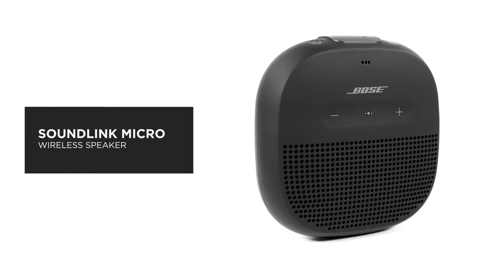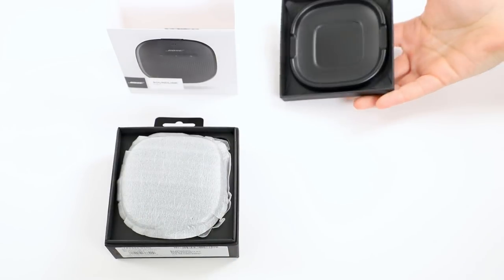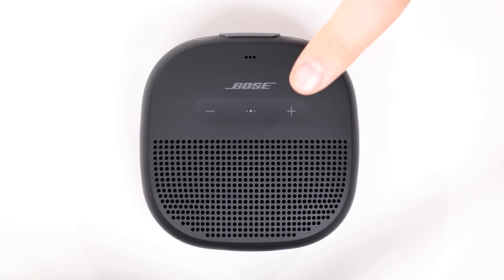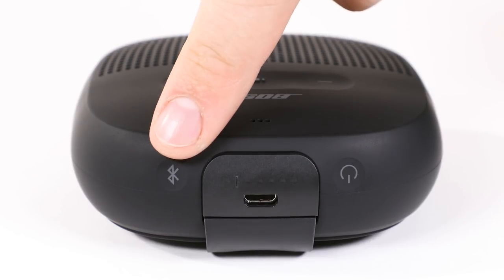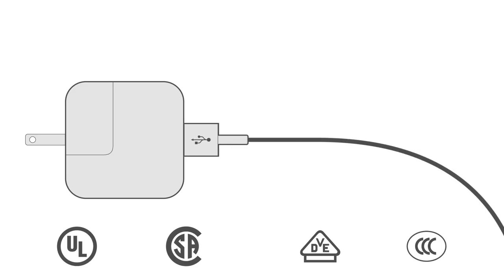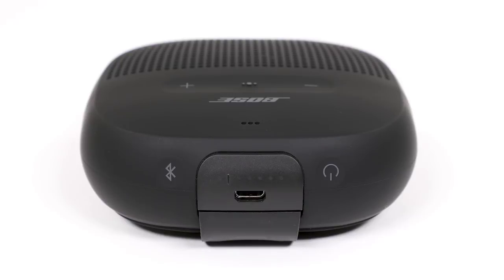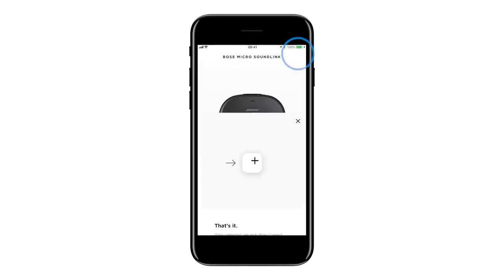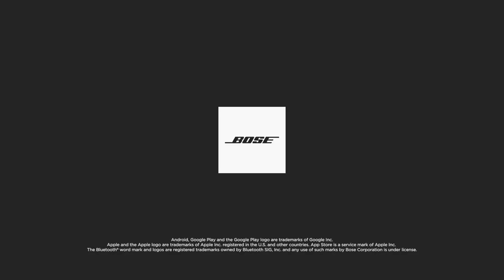Bose SoundLink Micro – Unboxing and Setup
This video will walk you through unboxing the Bose SoundLink Micro wireless speaker and setting it up with your mobile device.